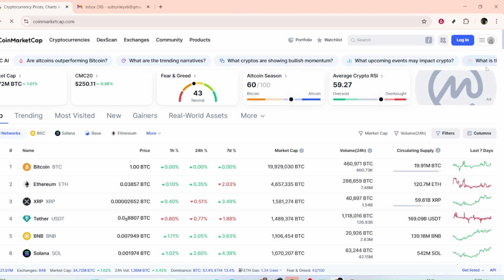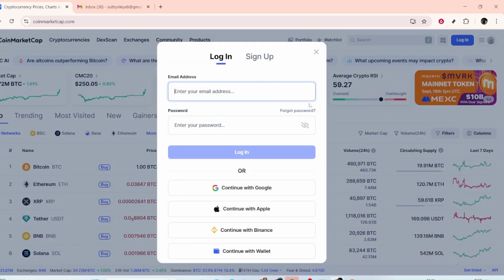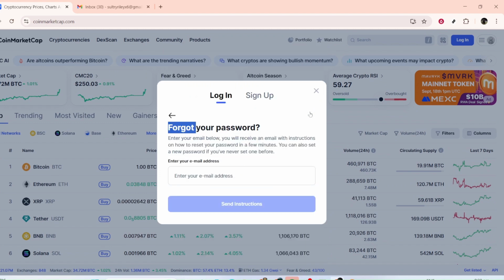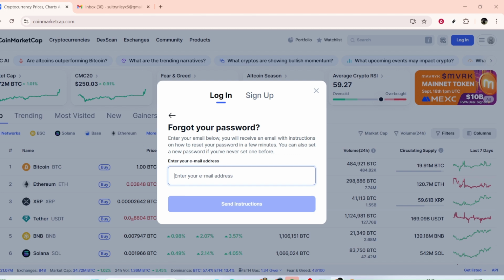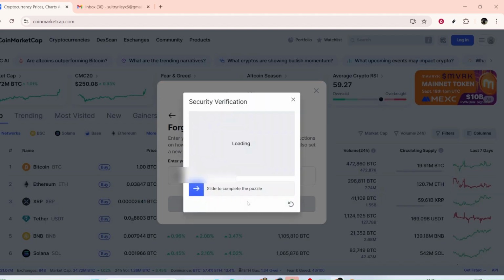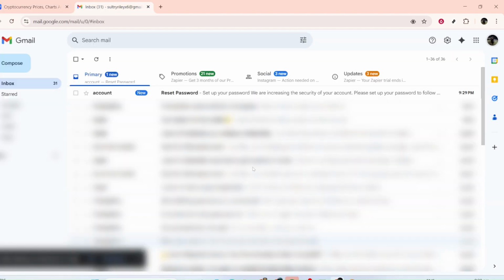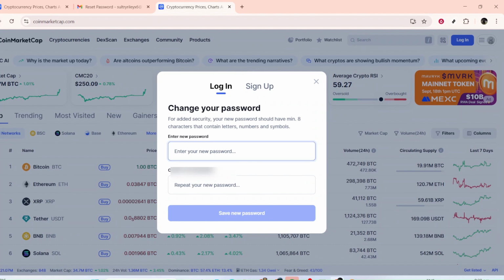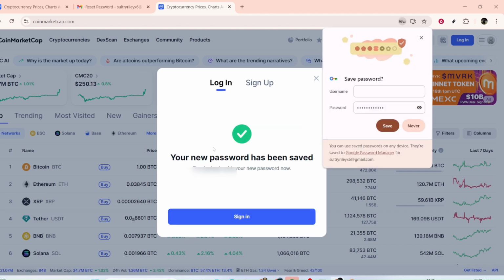How to Recover a Forgotten CoinMarketCap Password